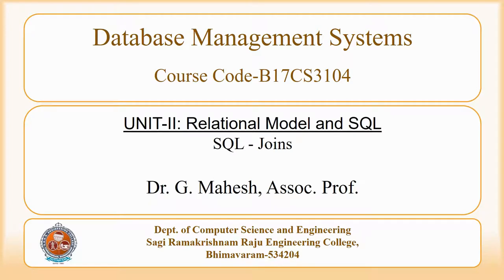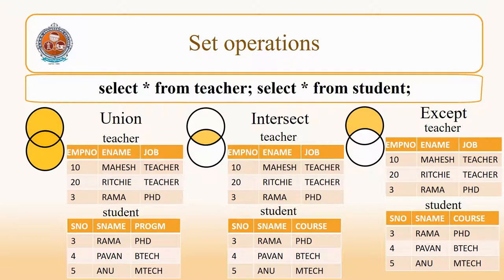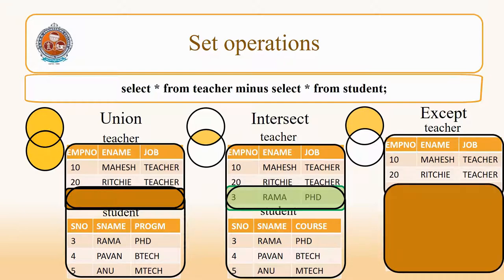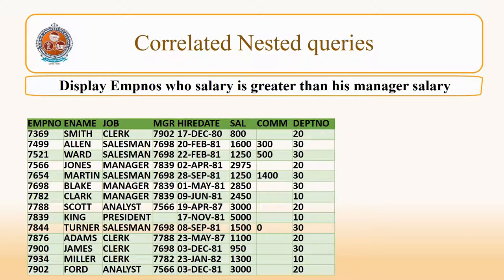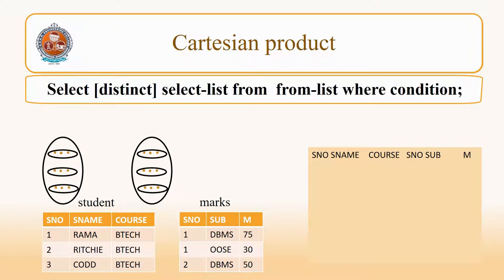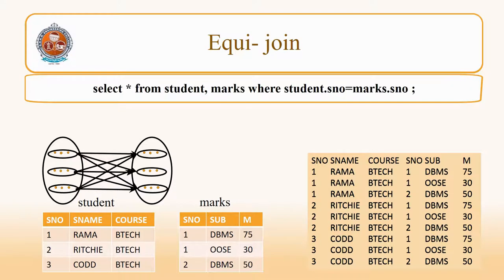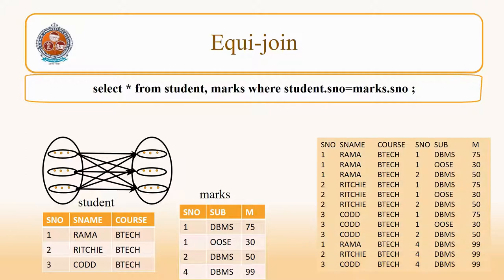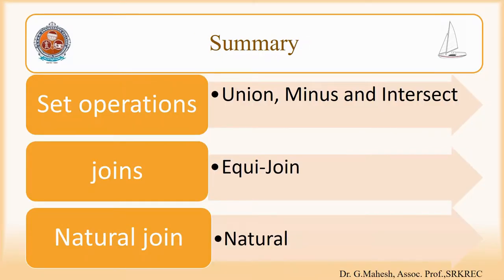DBMS -SQL join and set operations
SQL join and set operations